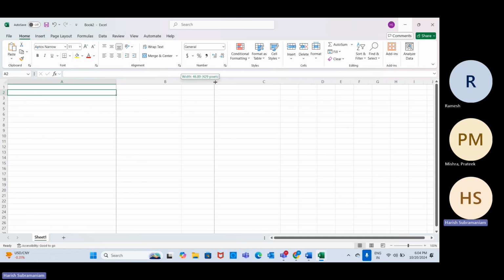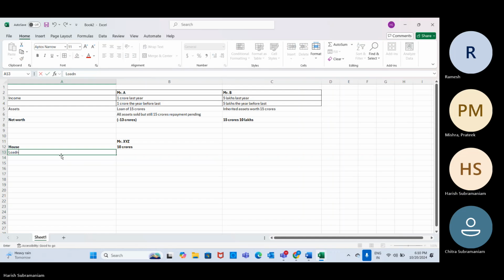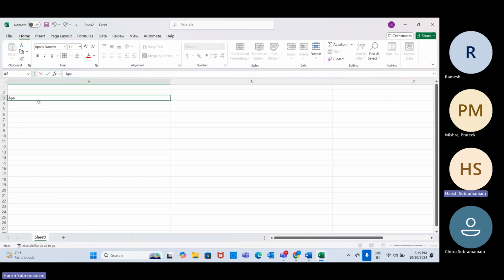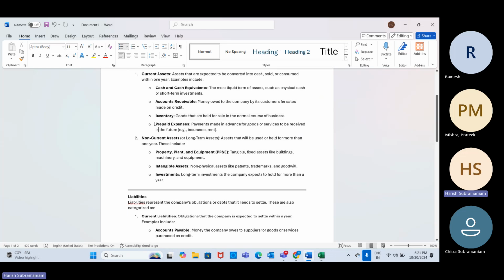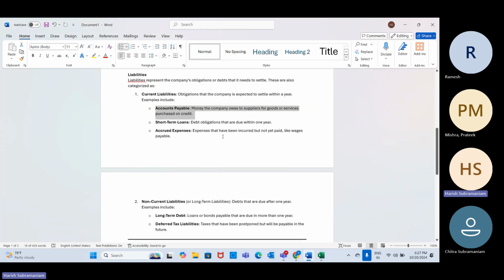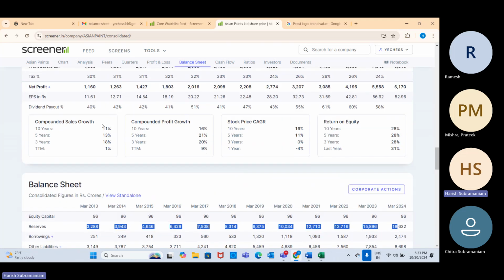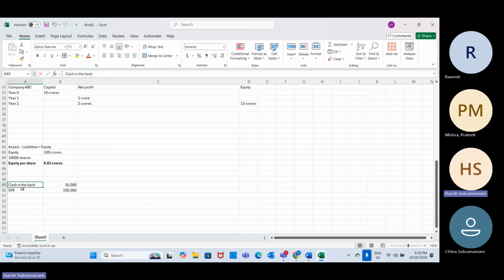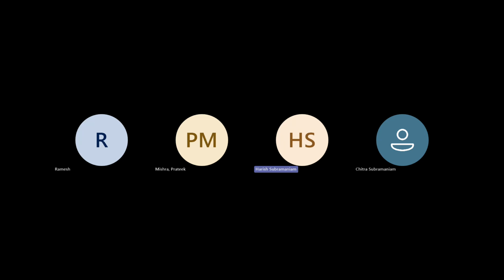Stock market session 5 21 October 2024 Introduction to Balance sheet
Topics covered:

1. Why do we need a Balance sheet
2. Basics of Balance sheet

Nothing here is a Buy or Sell recommendation. Any trade made by you is at your own risk.